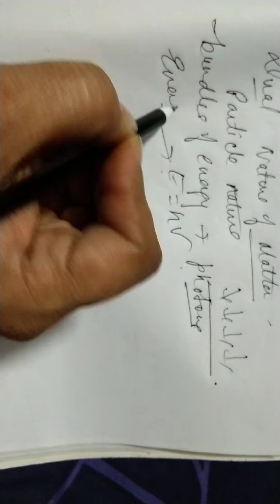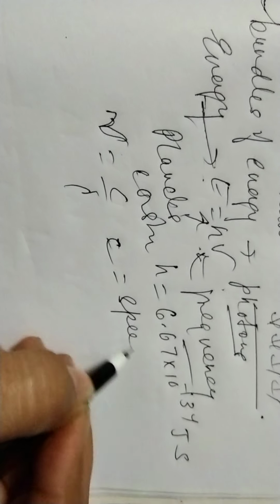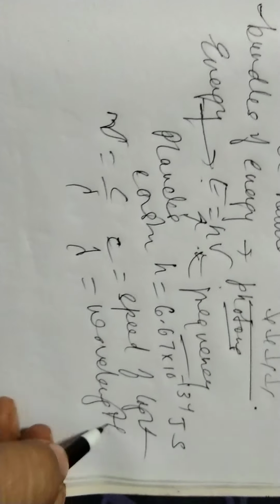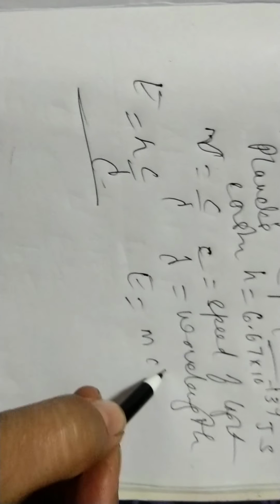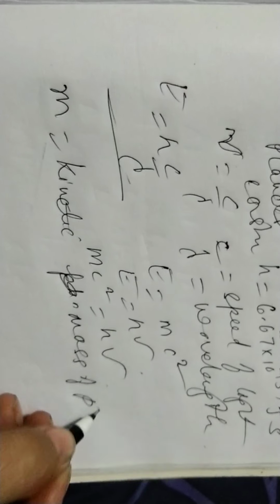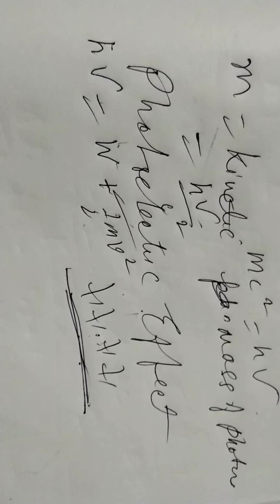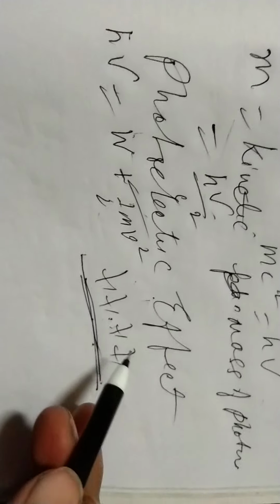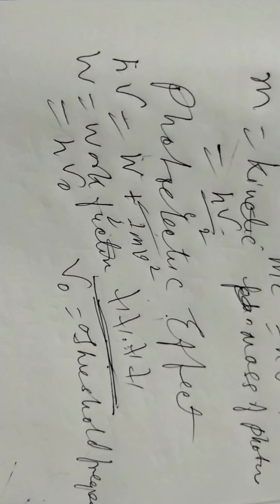Photoelectric effect by Dr.SwetaSharma